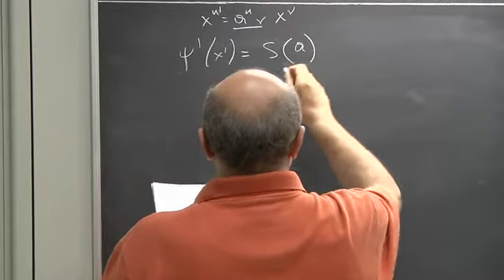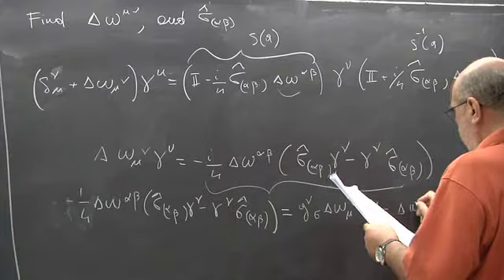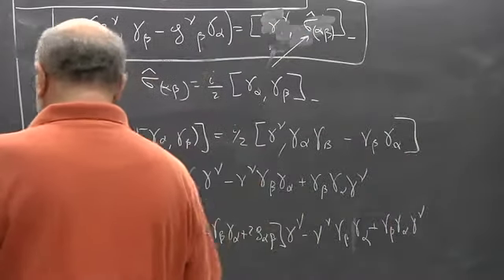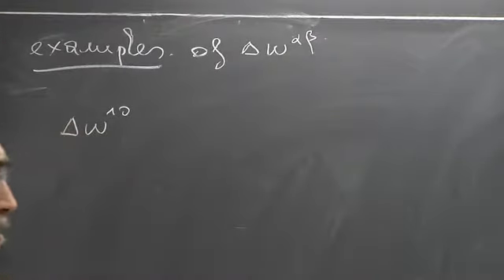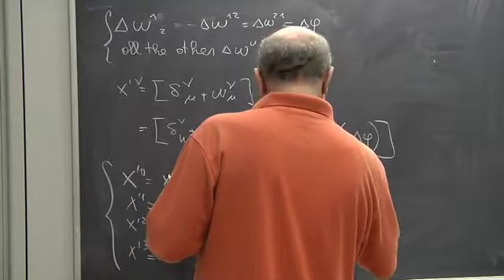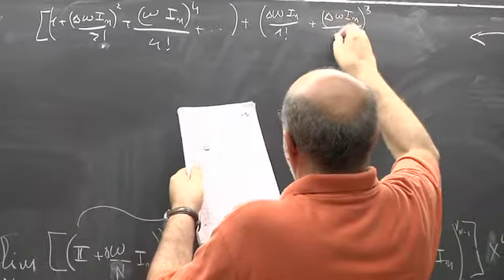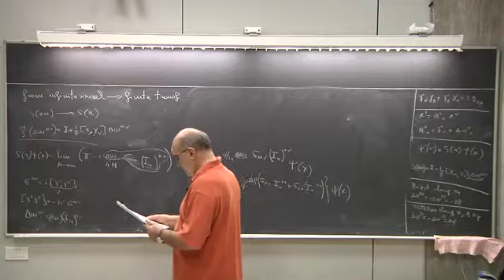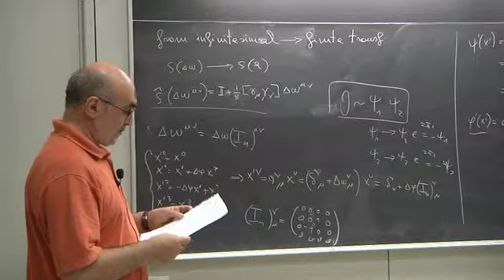Relativistic Quantum Mechanics - Lecture 15 of 18